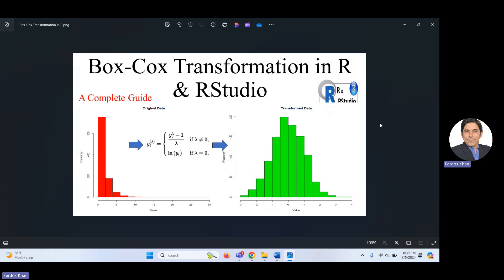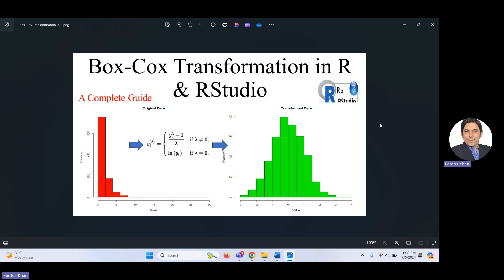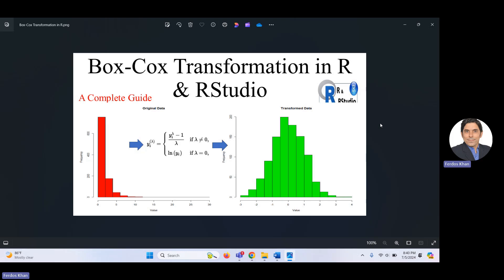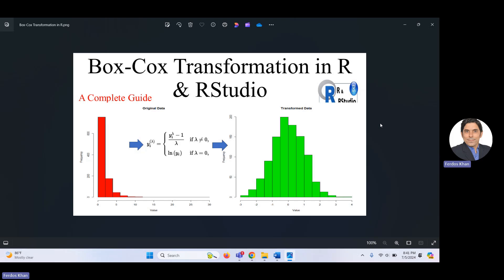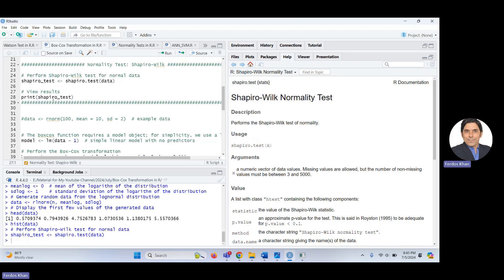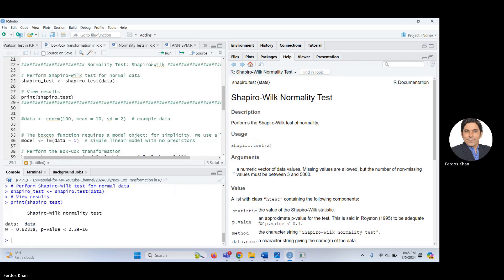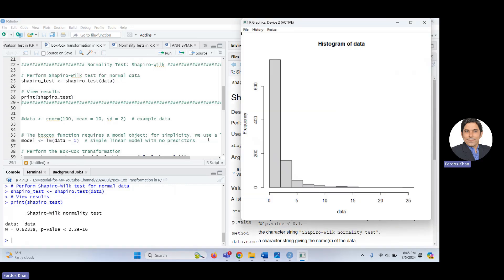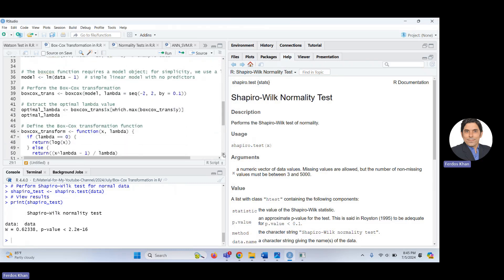||Box Cox Transformation|| in ||R|| & ||RStudio||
This video explain in detail about the well known Box-Cox Transformation in R & RStudio.